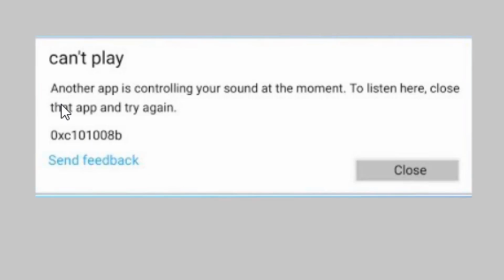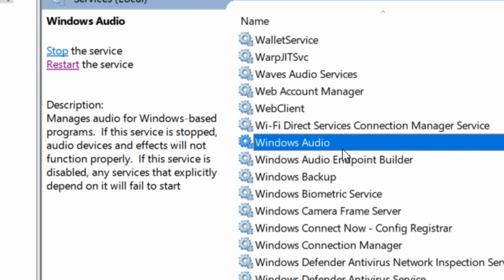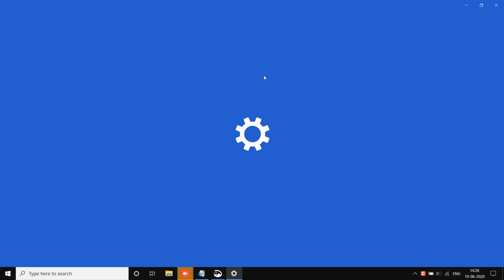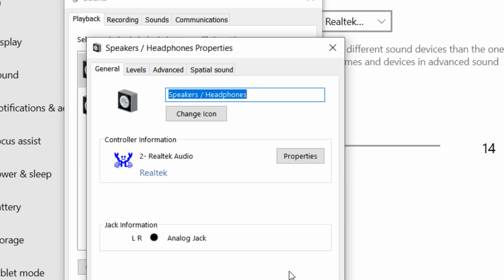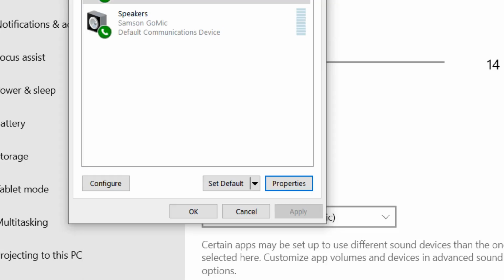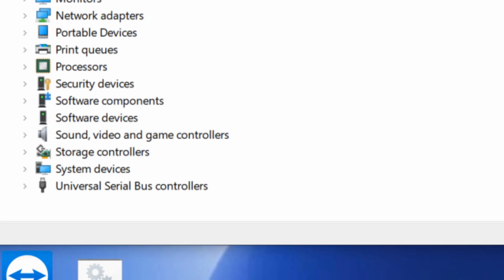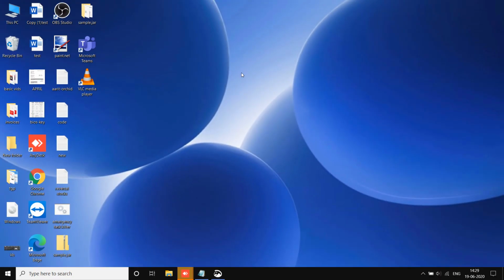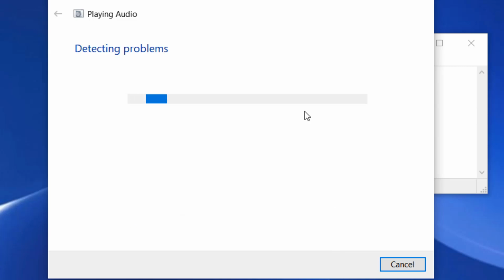Fix Another app is controlling your sound at the moment in Windows 10